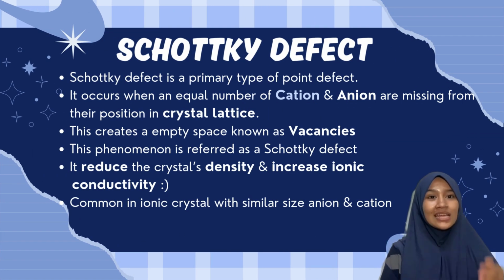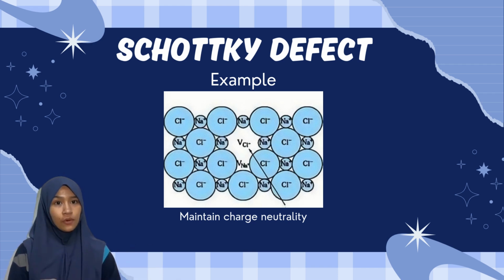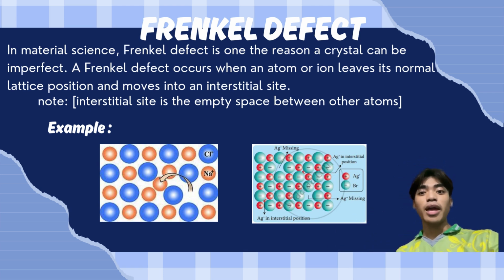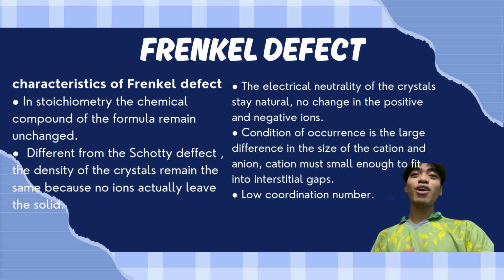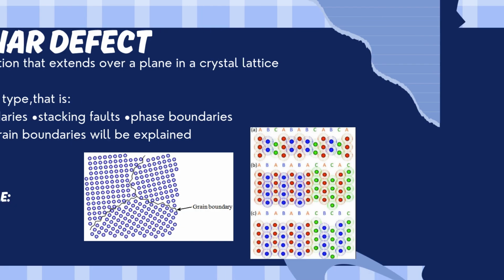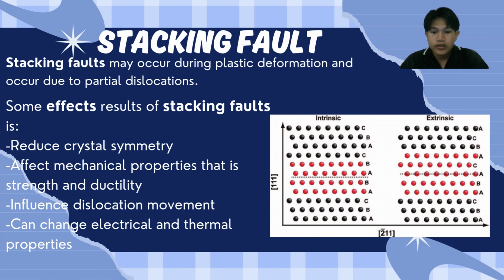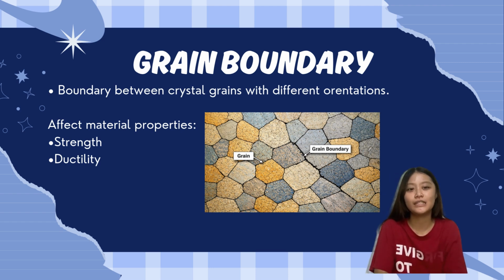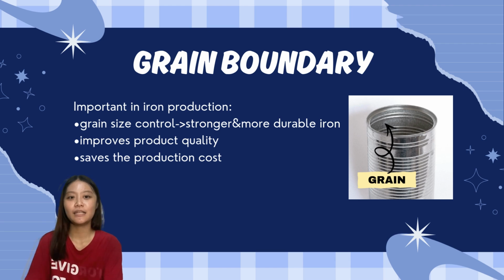CRYSTALLINE IMPERFECTIONS (KR10803) by GROUP 1